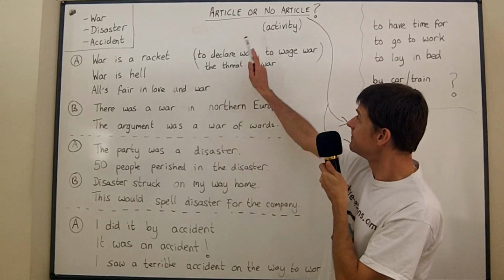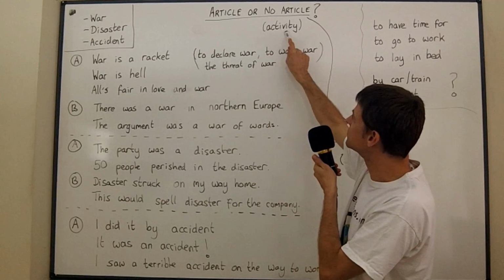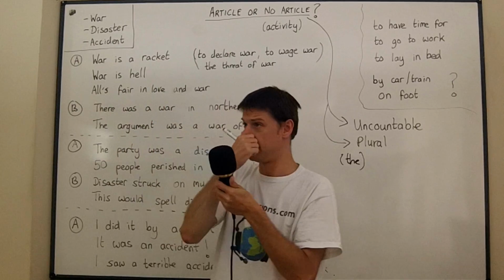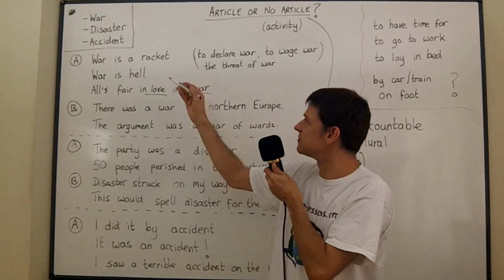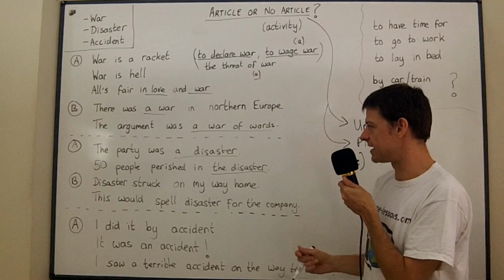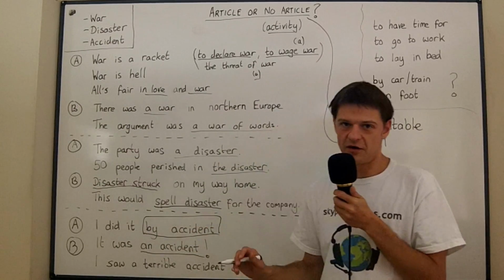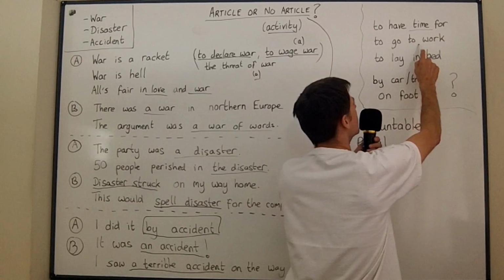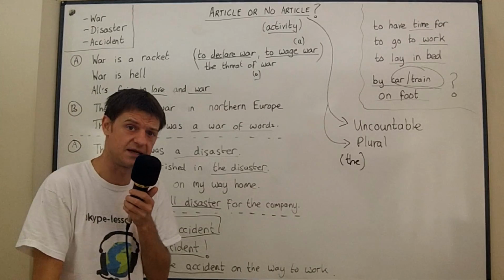Article or no article?